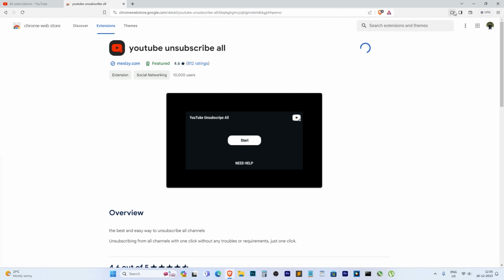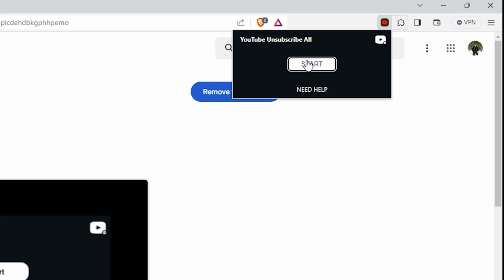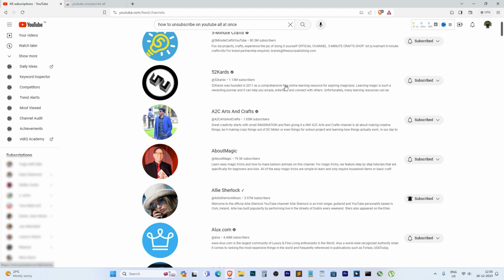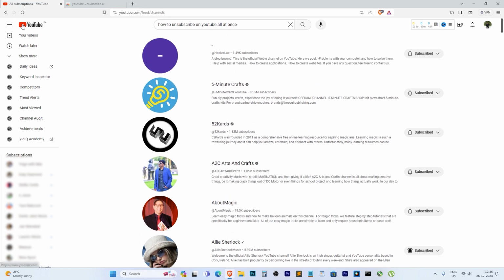How To Unsubscribe All YouTube Channels in One Click by using Google Chrome Extension New Method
Hey everyone! In this video, I demonstrate a safe and efficient method to unsubscribe from multiple YouTube channels using a Google Chrome extension.
📌 Steps to Safely Unsubscribe:
1️⃣ Find and add the 'Unsubscribe All at Once' extension to your Chrome browser.
2️⃣ Open YouTube and ensure you're on the homepage.
3️⃣ Click on the extension icon and follow the prompts to start the unsubscribe process.
🛑 Remember, always use tools and methods that align with YouTube's policies to avoid any issues with your channel. Happy organizing your subscriptions and ensuring a safe YouTube experience for yourself!